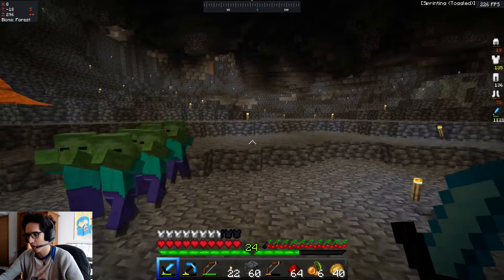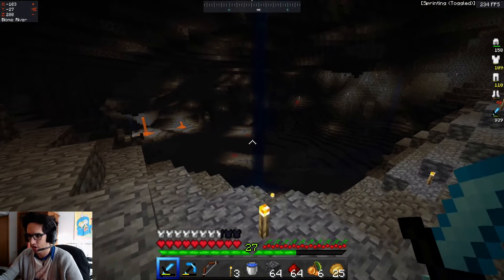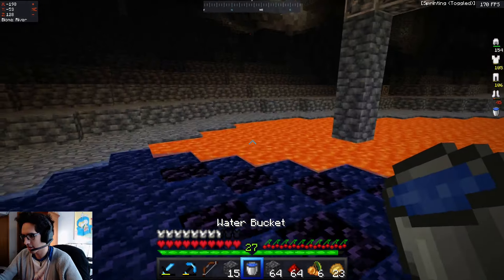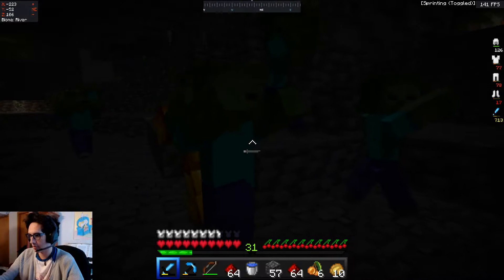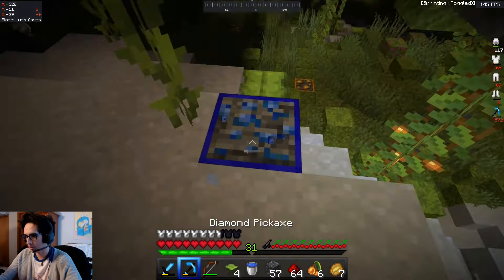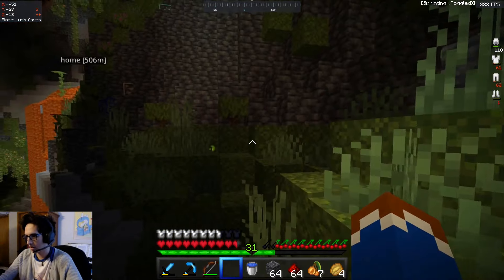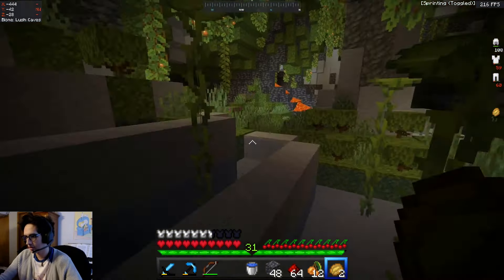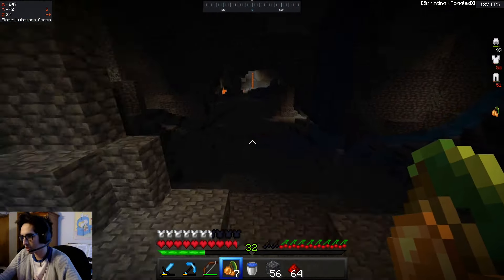Deepslate Diving Pt. 2 | #5 | Minecraft 1.18 Chill Survival Let's Play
In today's Chill Minecraft Survival Let's Play Episode, we continue exploring the massive Deepslate cave below our home, finding plenty of Diamonds, Resources, Lush Caves and more! Enjoy :D

Socials►

Interested in the music heard in this video? Contact the email below for more information.

🎧 - All music heard in this video was produced and is fully owned by the producer, austen, and is not free for any use. All rights are reserved to the producer. For any usage of any music found on this channel (beat/lofi/etc), you must purchase a lease for the music.

Tags ►